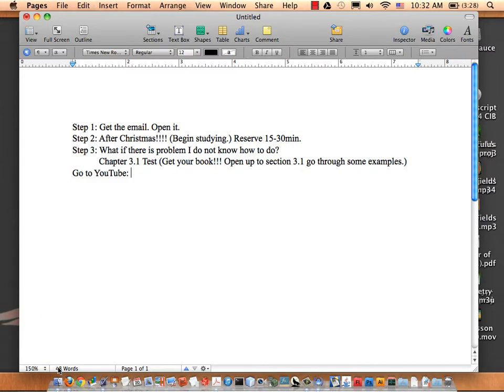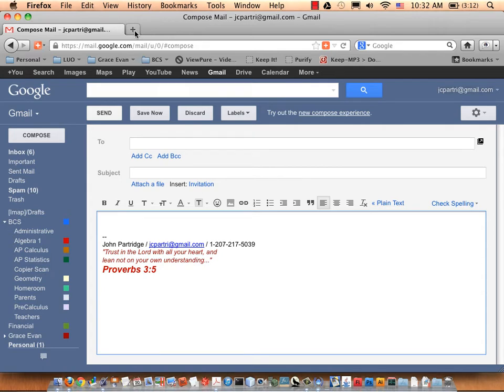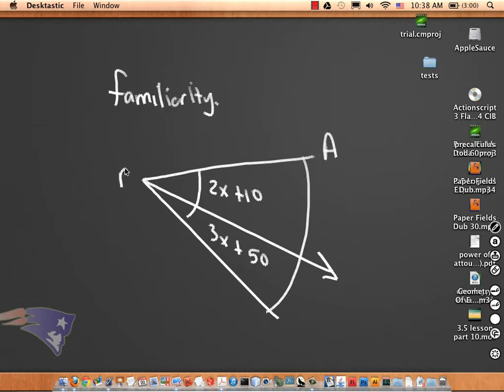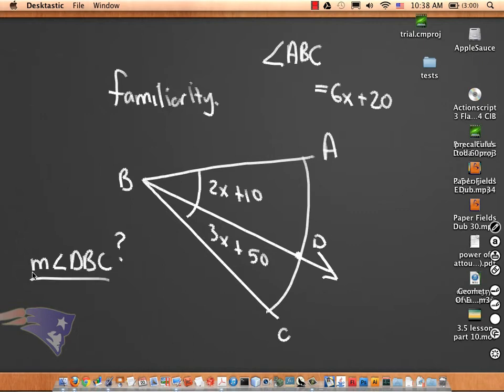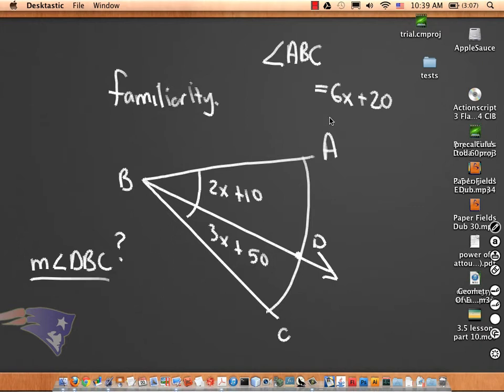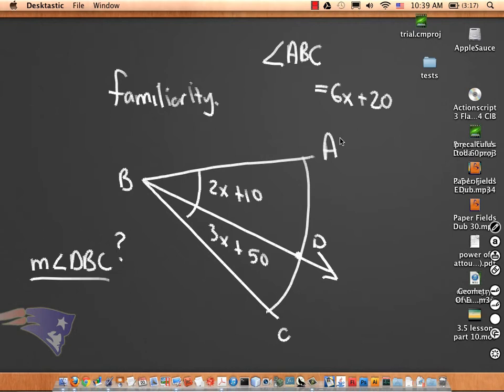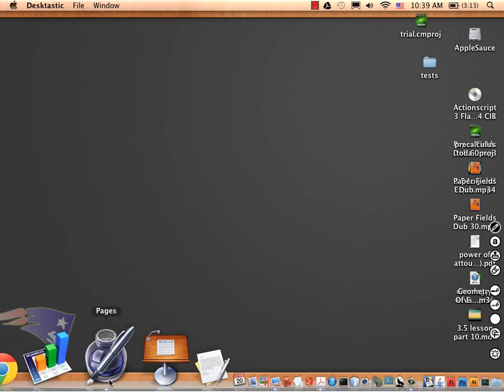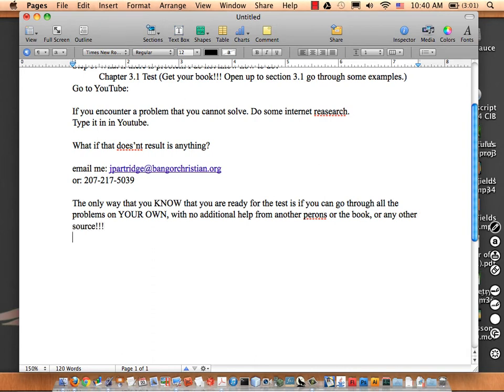Geometry Study Guide for Midterm.mp4